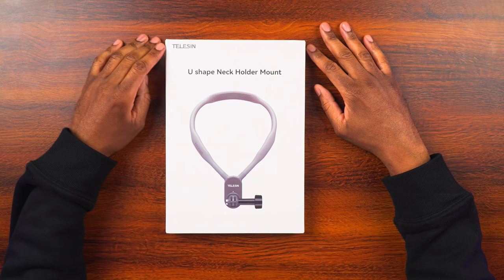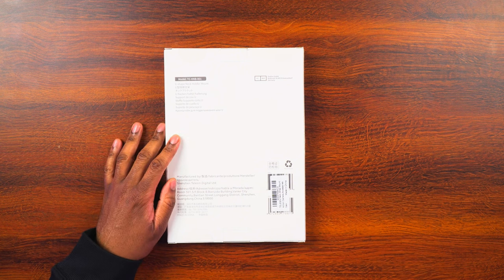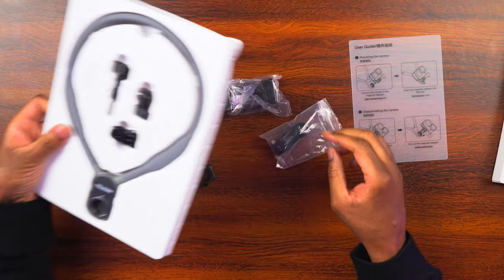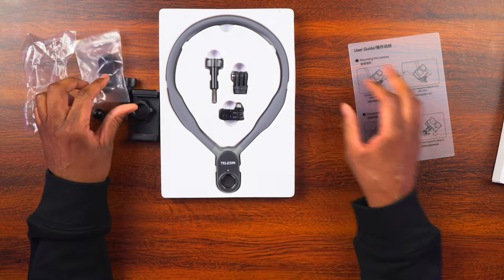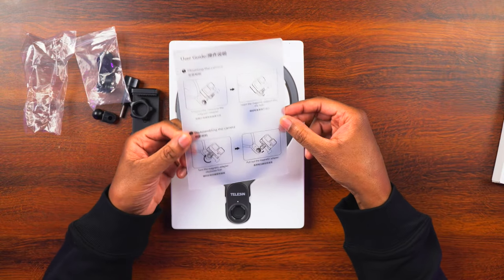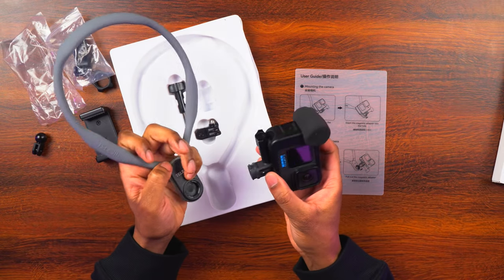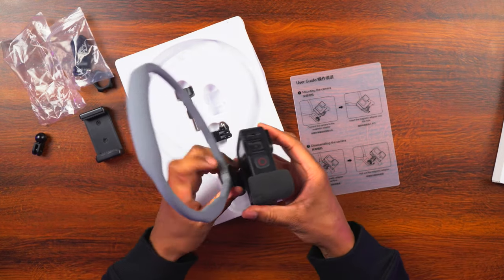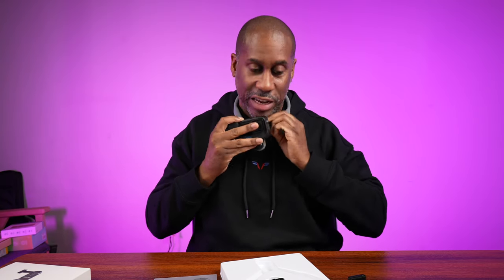Telesin U Shape Neck Mount Perfect For POV Shots